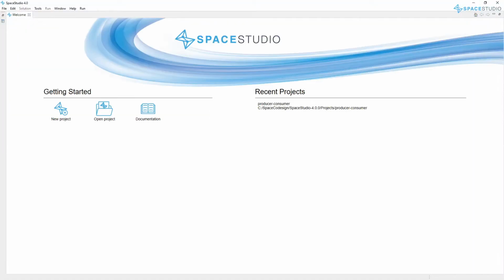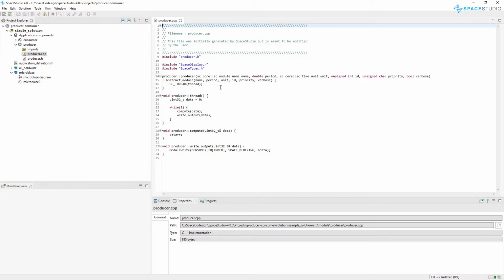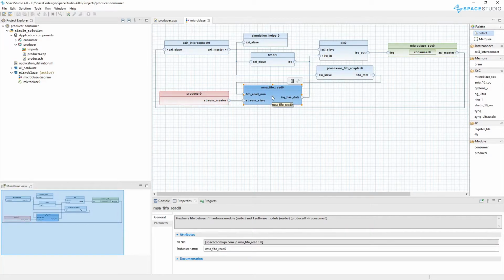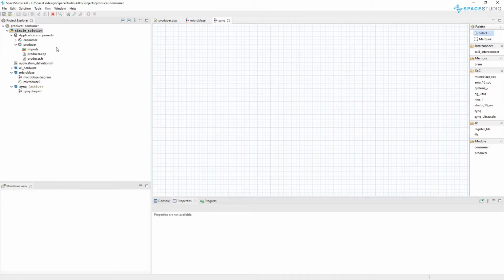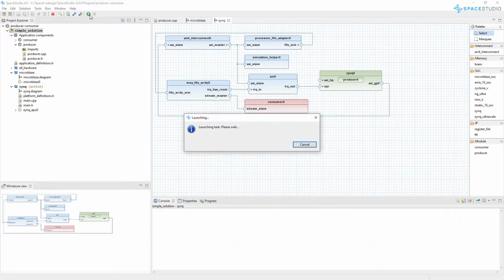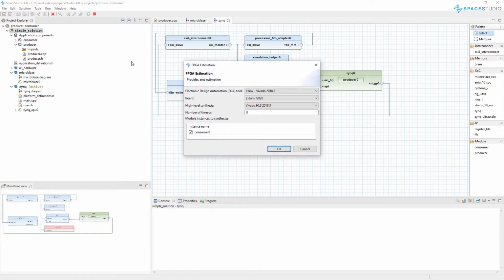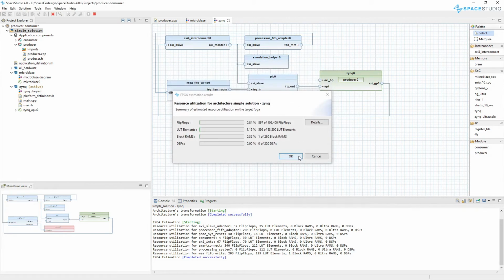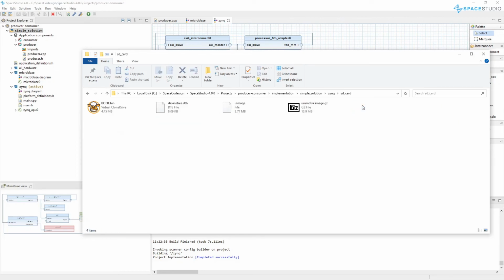Guided tour of SpaceStudio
This is a guided tour of SpaceStudio, a development environment that eases the design flow of C/C++ application for a MPSoC+FPGA. SpaceStudio provides system-level optimization and generates the full system to be executed on a FPGA board.

00:00 – Introduction
00:43 – Overview of SpaceStudio
01:43 – Simulation
03:00 – FPGA Resource Estimation
03:41 – Architecture Implementation